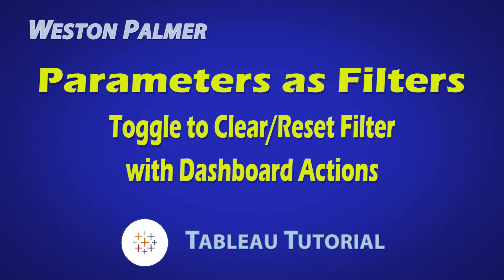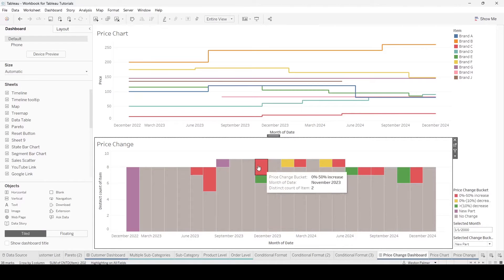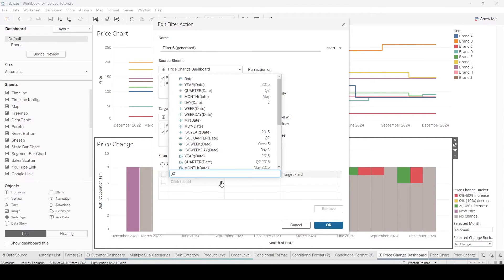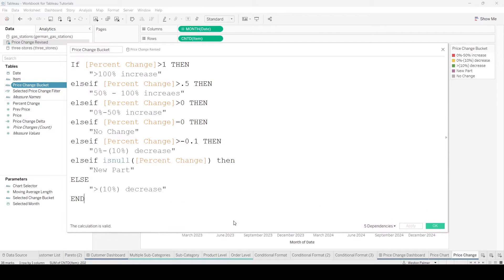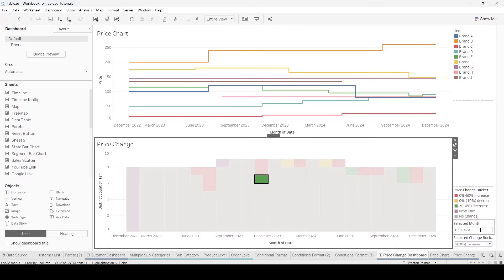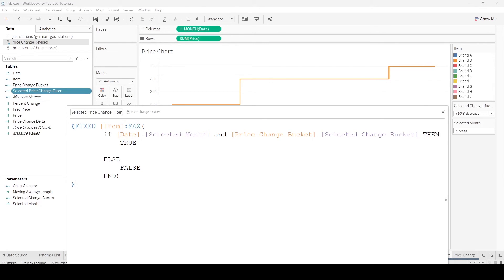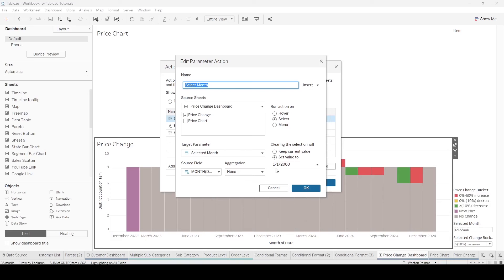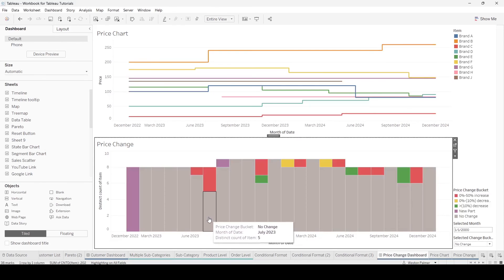Tableau Tutorial - Reset Parameters Filters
You may know how to filter using parameters and dashboard actions, but do you know how to clear, reset, or toggle those filters?  This video shows how to structure the dashboard action and calculated field so selecting an items acts as a toggle.  Along the way, we review how filters can be used to filter your data using dashboard actions.